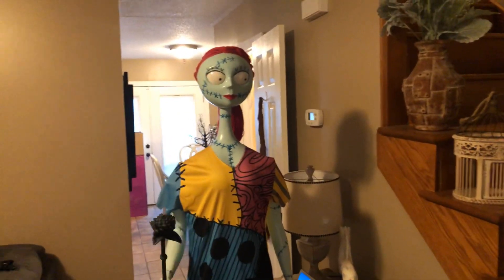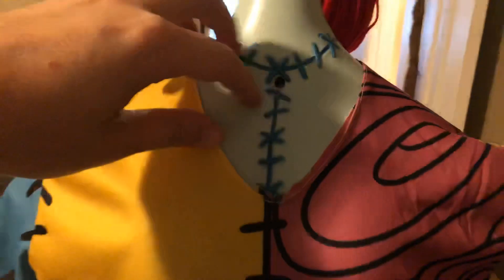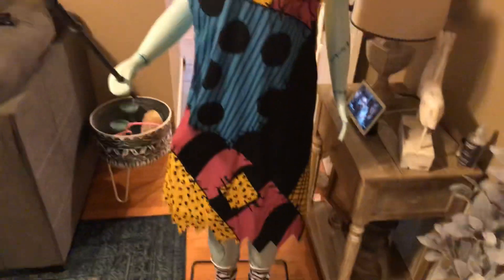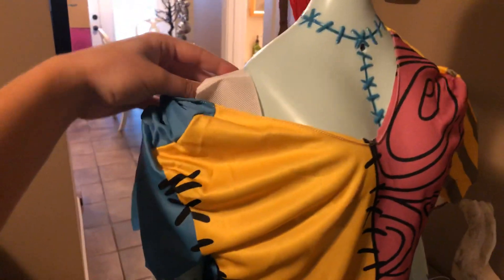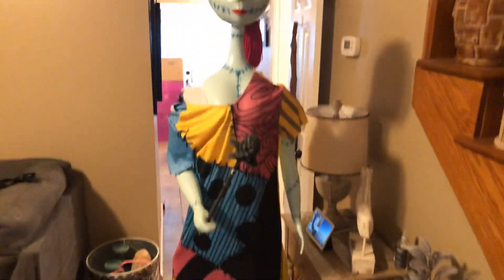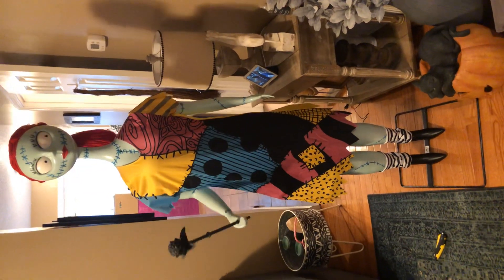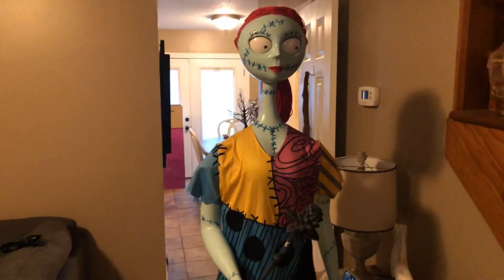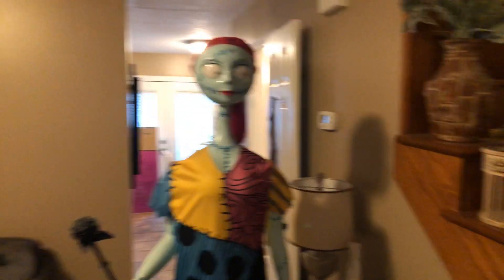Life Size Animated Sally Nightmare Before Christmas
I am very disappointed with this prop. Jack Skellington is much better than Sally in terms of setup and quality.